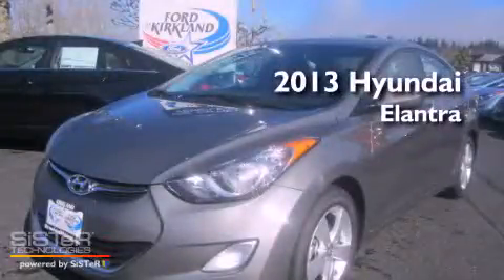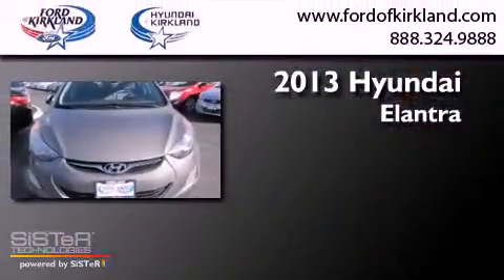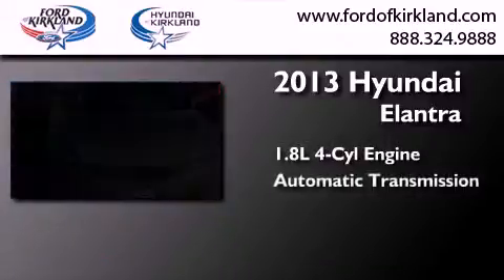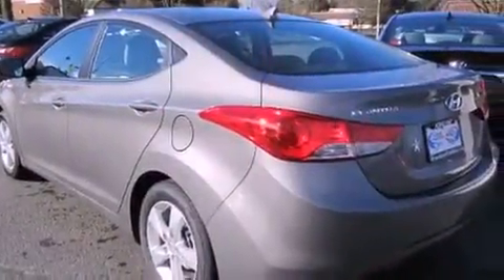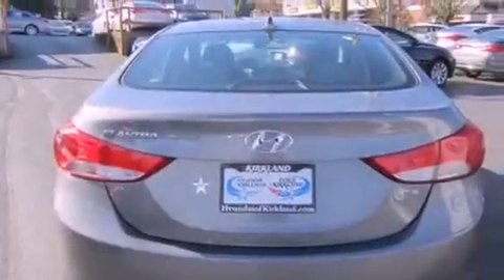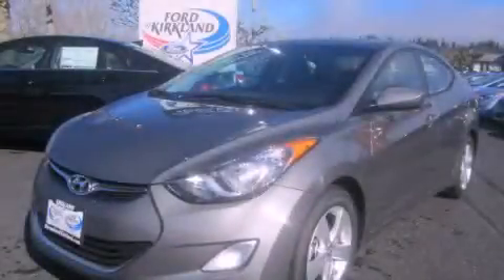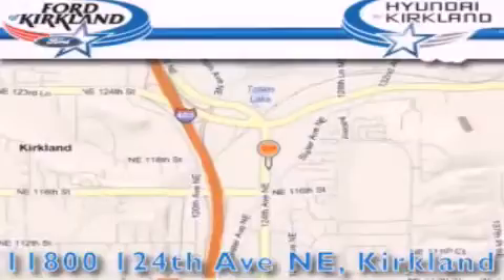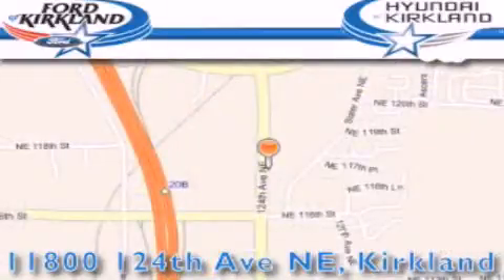2013 Hyundai Elantra Kirkland WA 98034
Year : 2013
 Make : Hyundai
 Model : Elantra
 Engine : 1.8L I4 DOHC 16V
 Trans . : Automatic
 Exterior : Harbor Gray Metallic
 Miles : 25
 Interior : Gray
 Stock : 283940